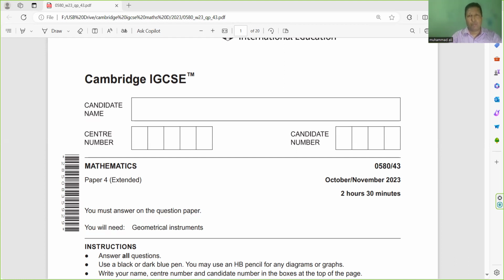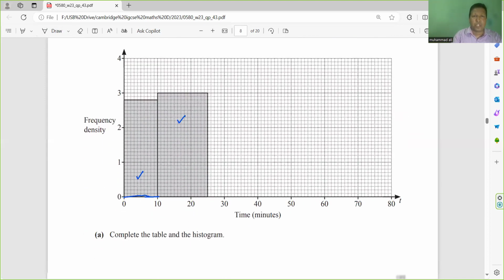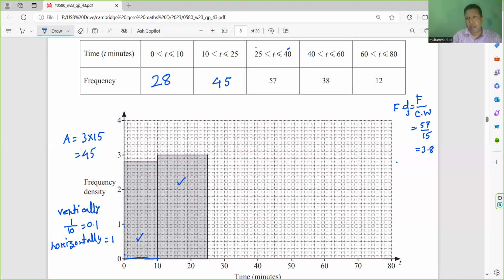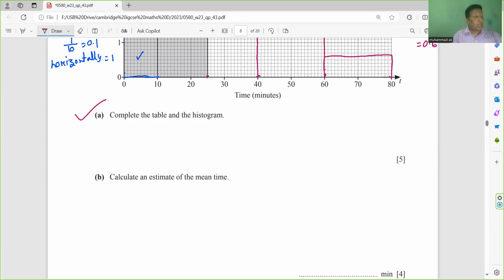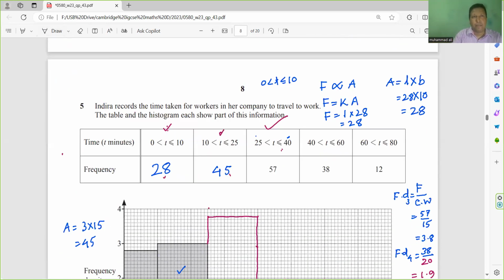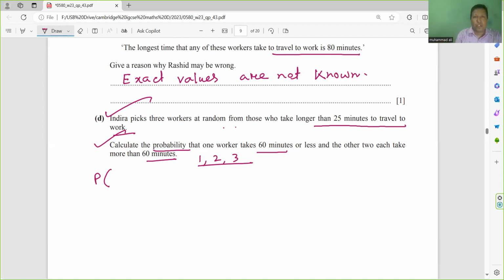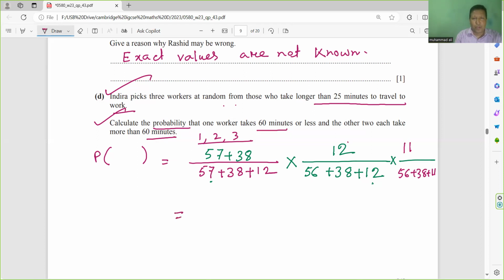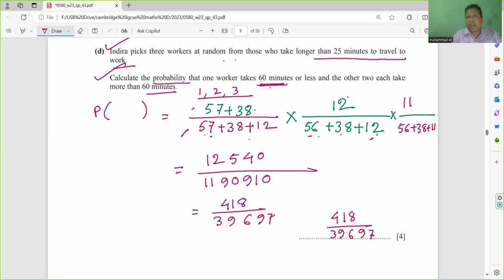Cambridge IGCSE | 0580_W23QP _43| Q5